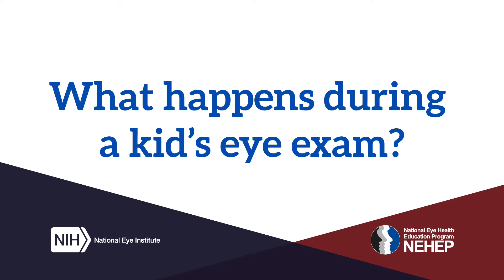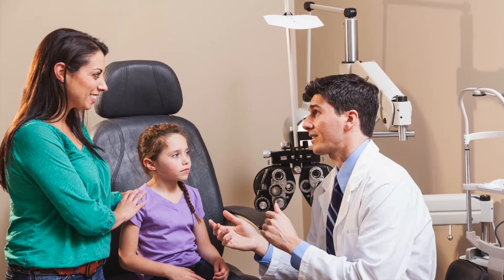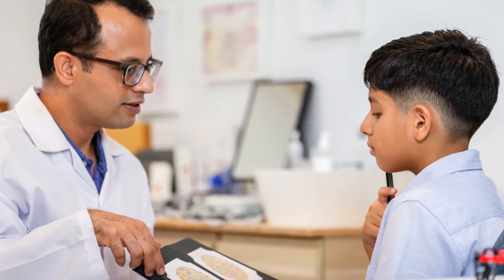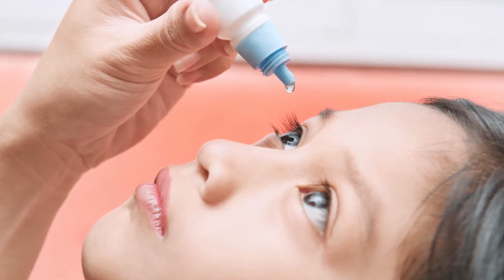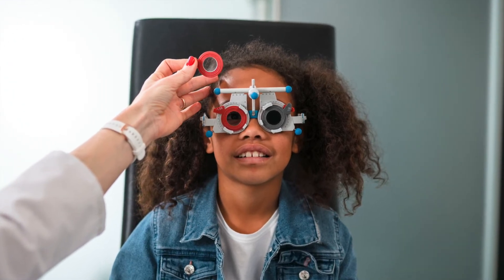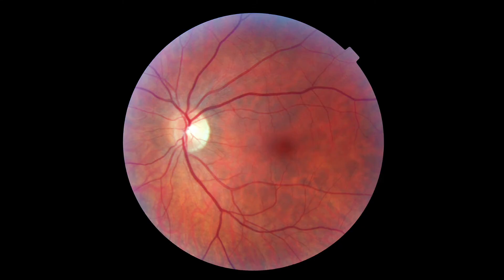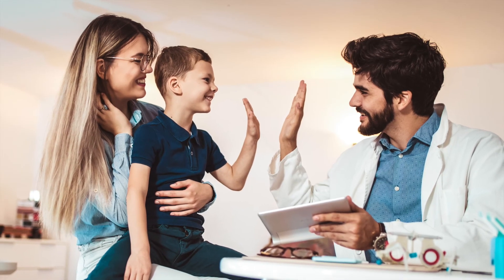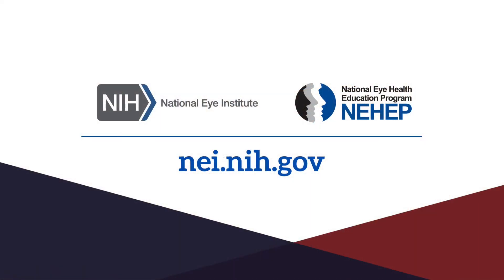What happens during a kid's eye exam?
Getting an eye exam for the first time can be stressful for kids, but we've got you covered! Show your child this video to explain what an eye exam is, why it's important, and how you can prepare together. For more information on kid's eye health,